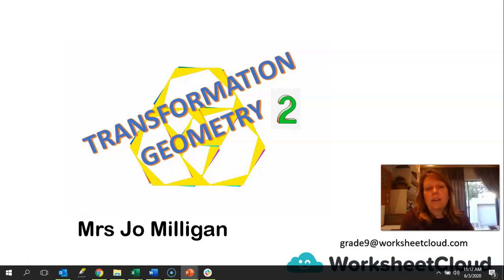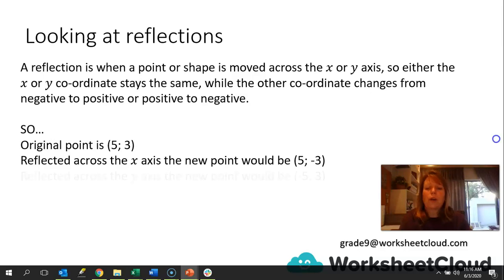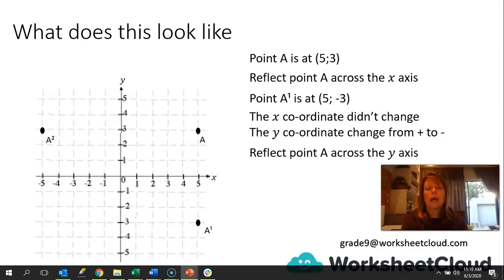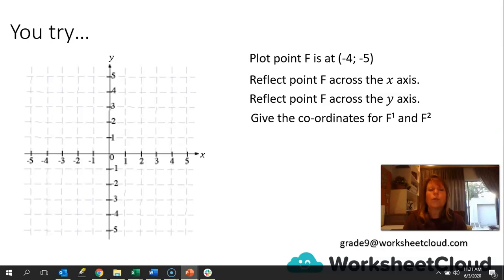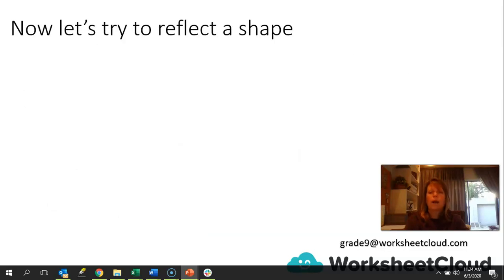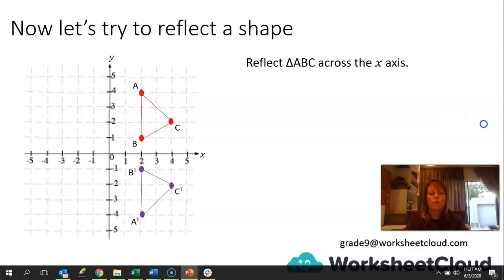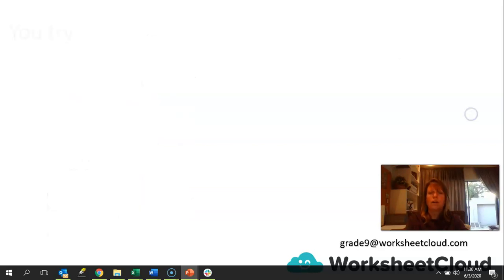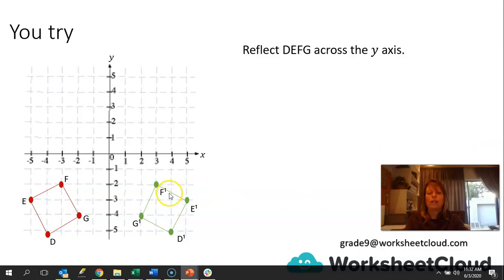Grade 9 - Maths - Transformation Geometry 2 / WorksheetCloud Video Lesson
In this Grade 9 Mathematics video lesson we will be teaching you about Transformation Geometry 2.